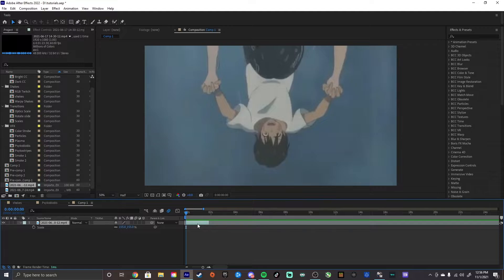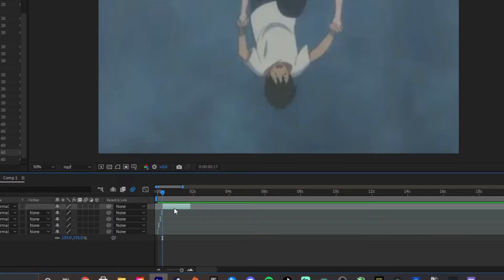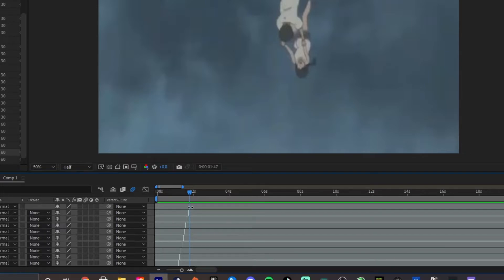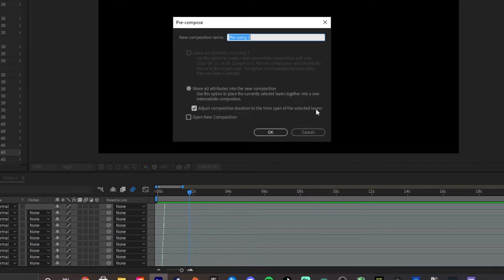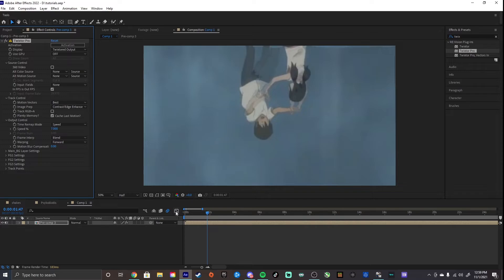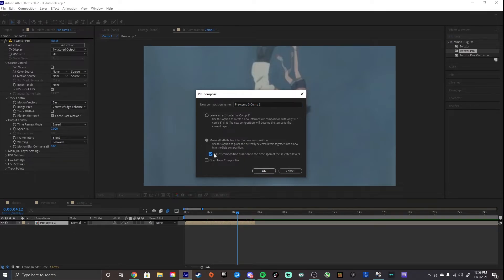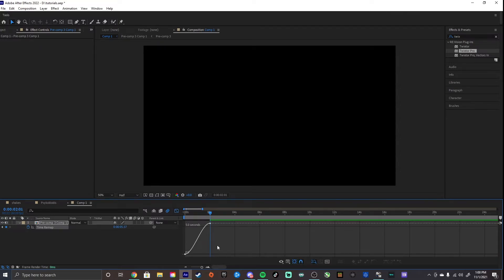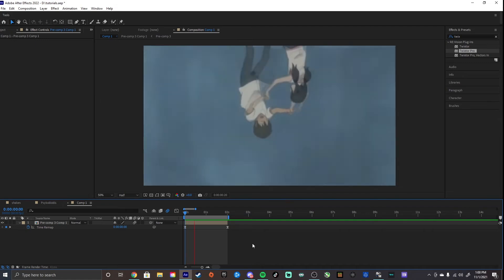How to do Twixtor (After Effects Tutorial)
If you want any other tutorials don't hesitate to ask in the comments!